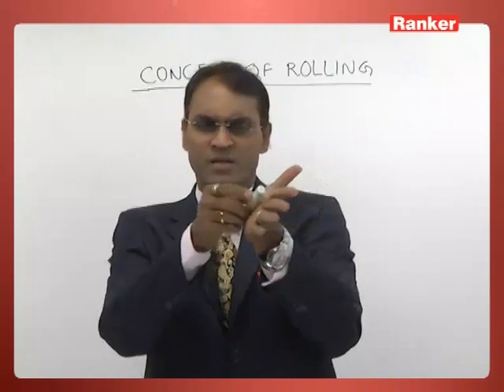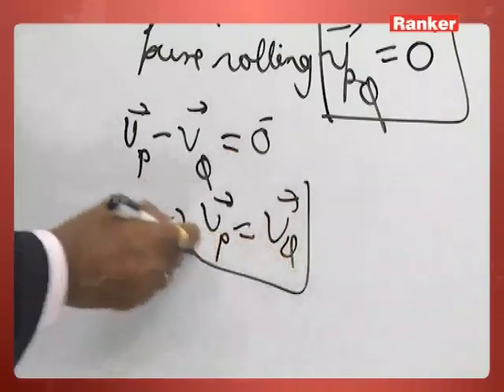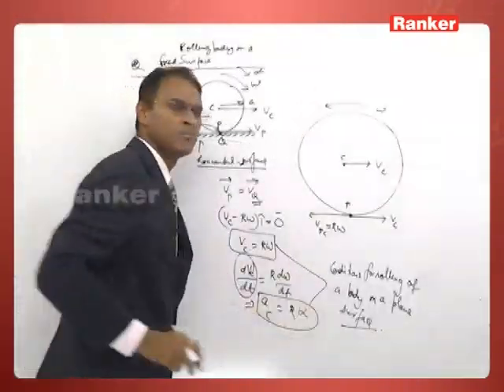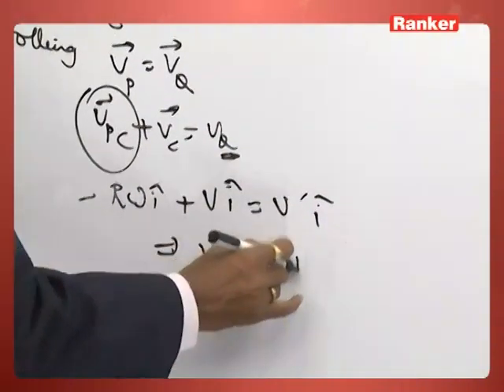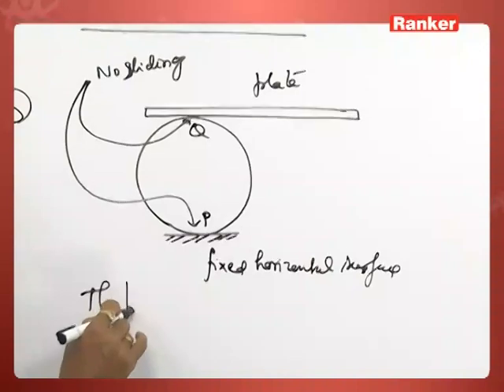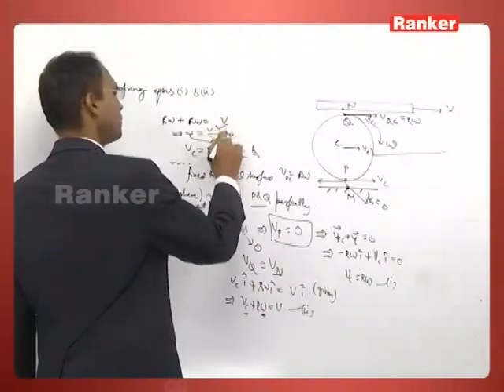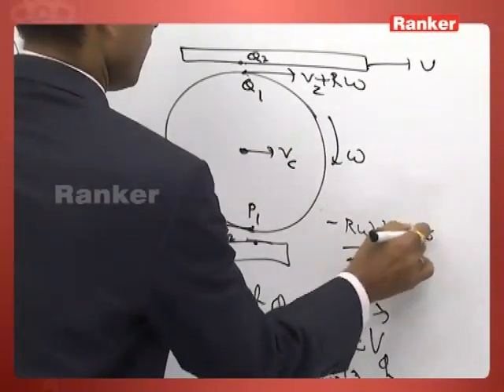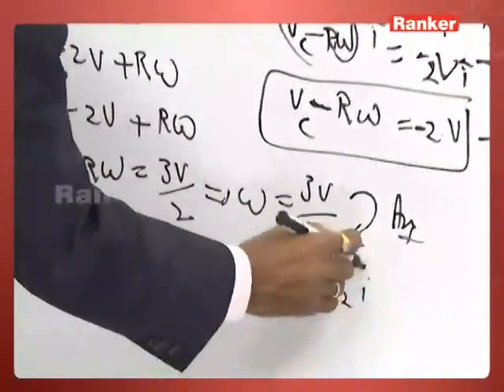Rotational Kinematics | Concept of Rolling | Physics | Dr. R. K. Sharma | Rankers Learning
Dr. R.K. Sharma, an esteemed Physics professor, elucidates the Concept of Rolling for JEE(Main) aspirants. Delve into the intricacies of rotational motion under Professor Sharma's expert guidance to excel in your examination confidently.